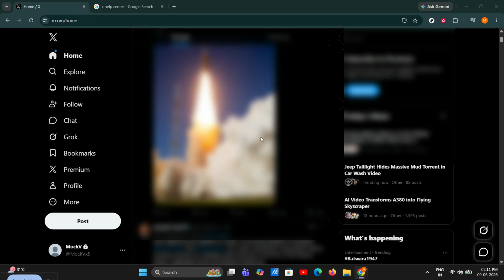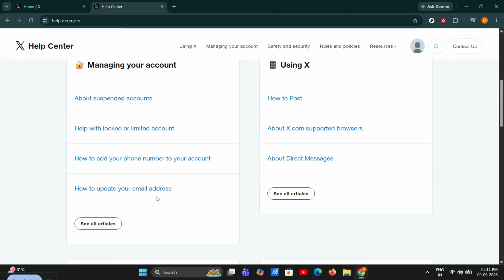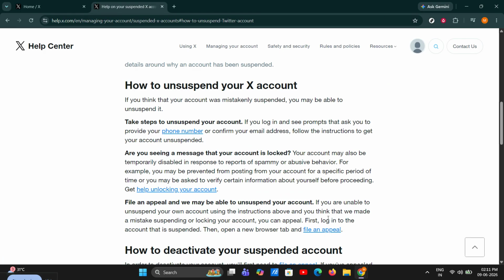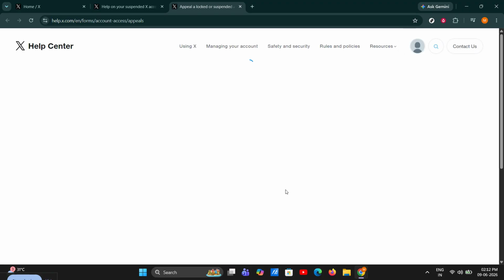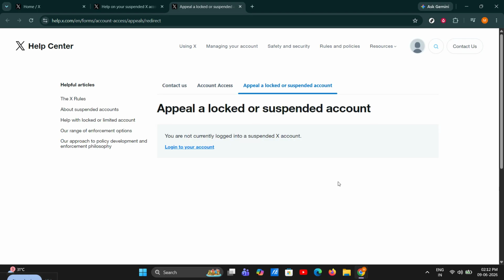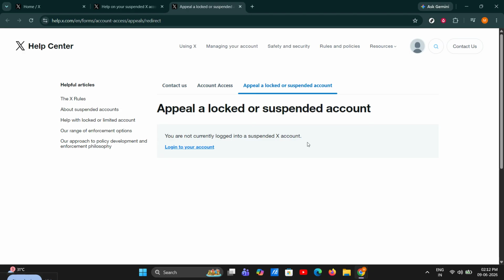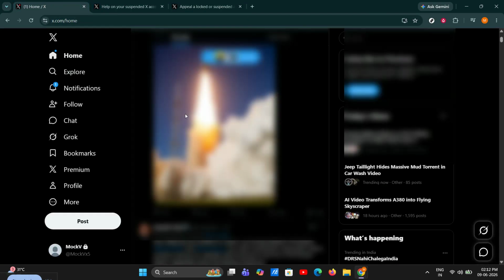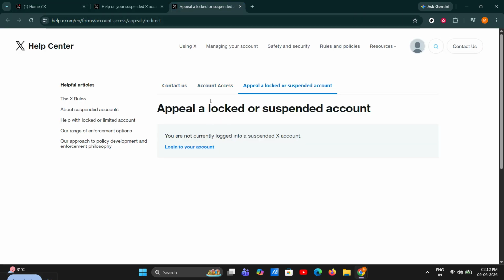How To Fix A Permanently Suspended X.com/Twitter Account (Step-By-Step Guide)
Learn how to fix a permanently suspended X account using the official appeal process. This step-by-step guide shows you what to do if you see an Appeal button, and what to use if you need the X Help Center instead.

🕚Timestamps:
0:00 Intro
0:22 Read the suspension notice
0:45 Click the Appeal button
1:15 Write your appeal explanation
1:40 Submit and wait for X’s response
2:03 What to do if there is no Appeal button
2:28 Use the X Help Center suspension form

✍️WHAT YOU'LL LEARN IN THIS VIDEO:
• How To Read A Permanently Suspended X Account Notice
• How To Submit An X Suspension Appeal
• How To Use The X Help Center If No Appeal Button Appears
• How To Write A Clear Suspension Explanation
• How To Check Email For X Appeal Responses
• How To Improve Your Chances Of Account Recovery

💡PRO TIPS:
• Keep your appeal short, polite, and factual
• Match the email on your account so you do not miss replies
• Avoid sending repeated appeals unless instructed
• Check spam and promotions folders for X messages
• Be honest about what happened and what you’ll do differently

🌐 Access X Help Center Here:
help.x.com

🐦 Access X Here:
x.com